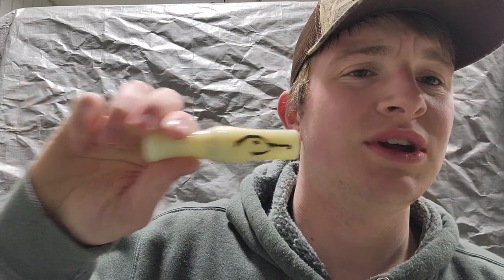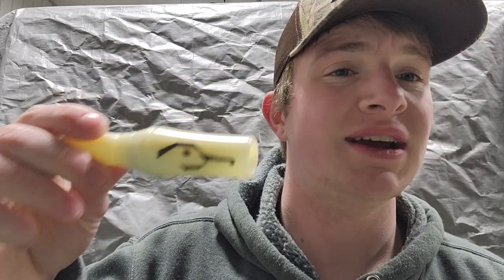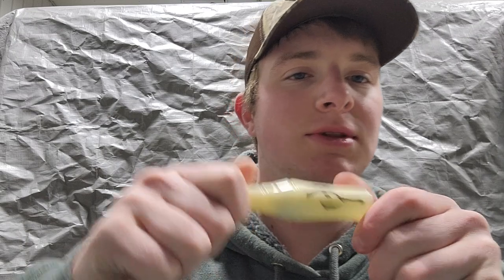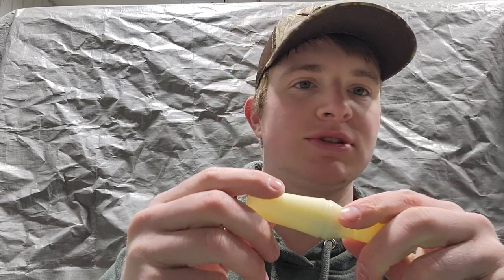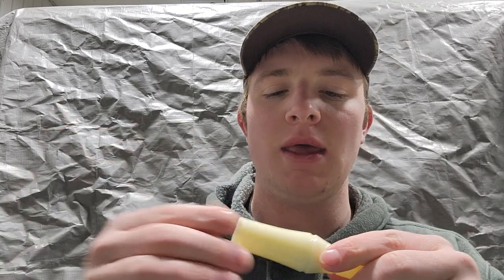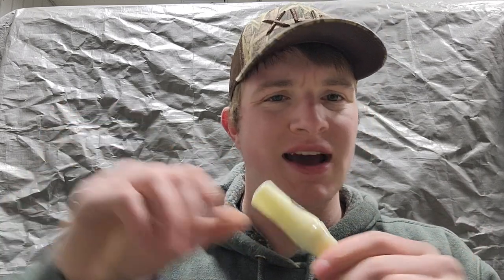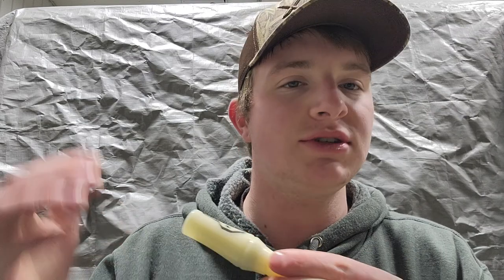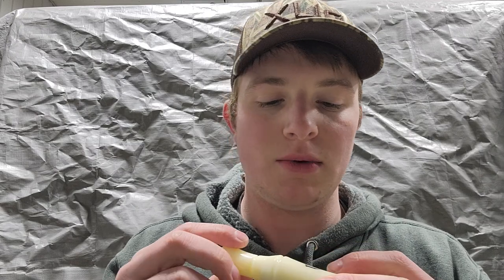Dux Pro Series single Reed duck call!!!!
Pro Series call review for Dux new high end call.